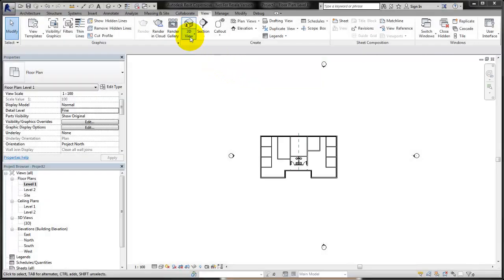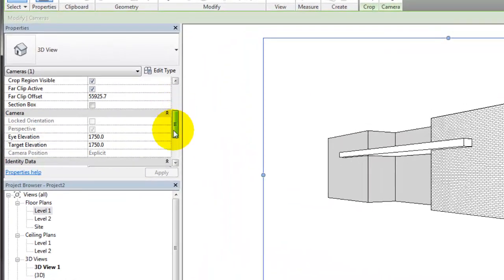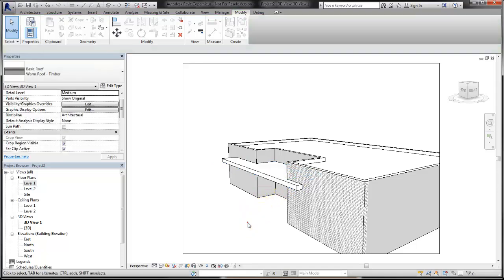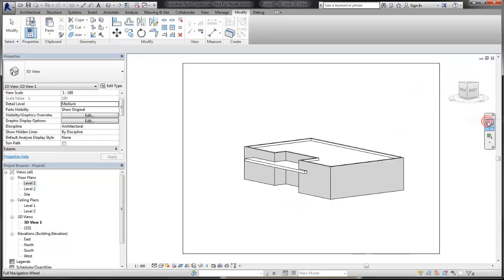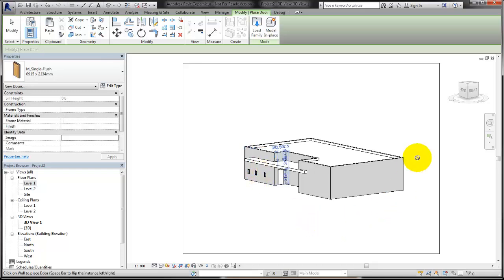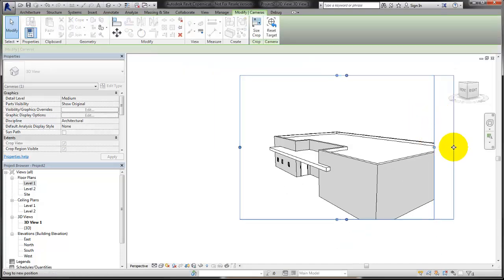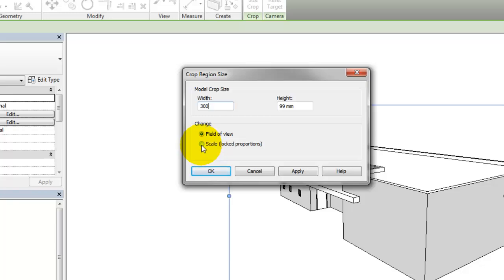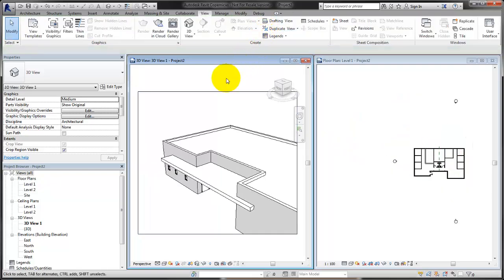Working in a Perspective View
Demonstrates how to edit elements in a Perspective and corresponding Parallel 3D view of the model.